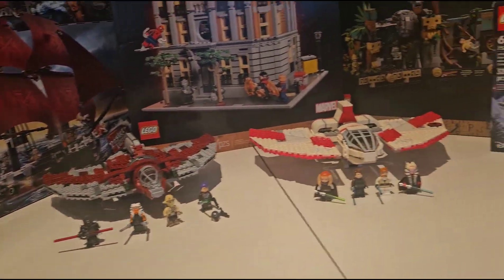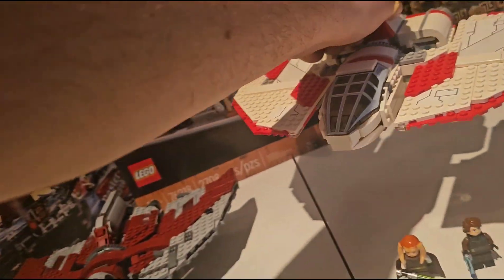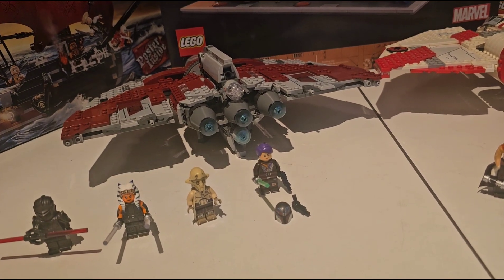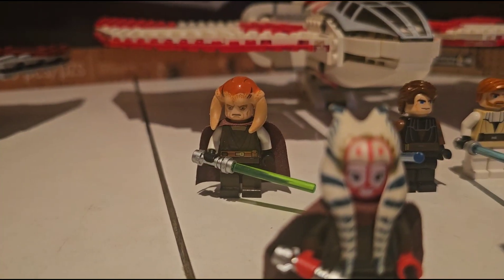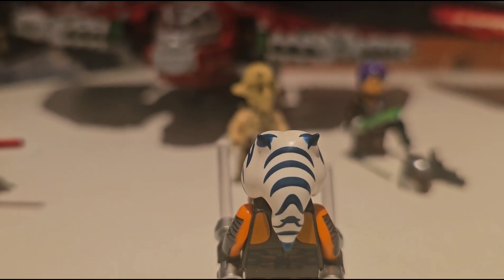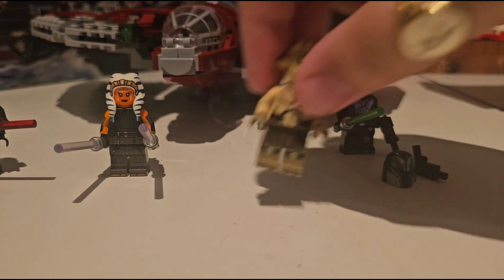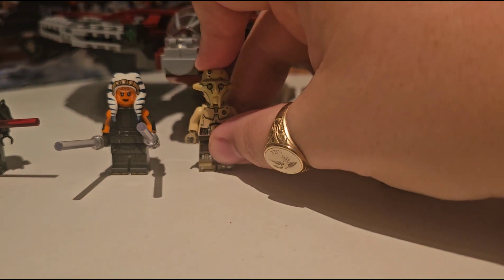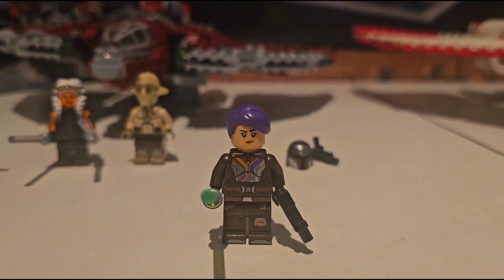Lego Star Wars T-6 Jedi Shuttle comparison review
in this video I compare and review 7931 T-6 Jedi Shuttle and 75362 Ahsoka Tano's T-6 Jedi Shuttle